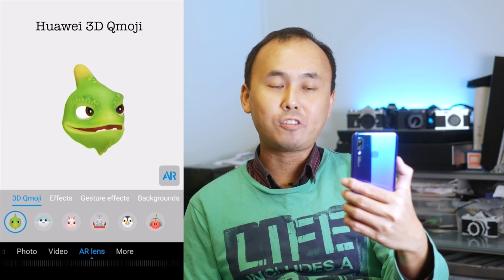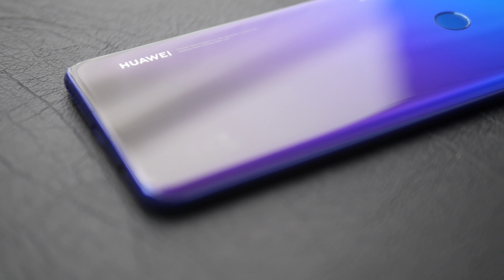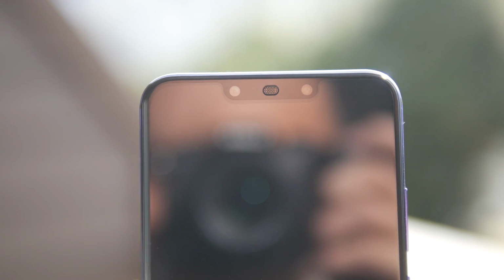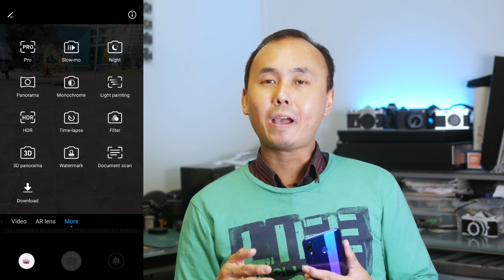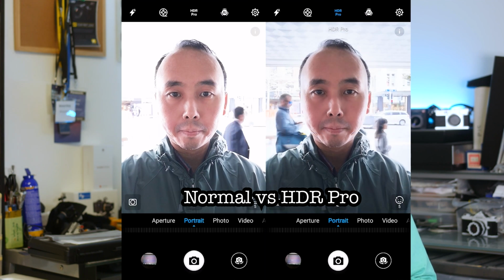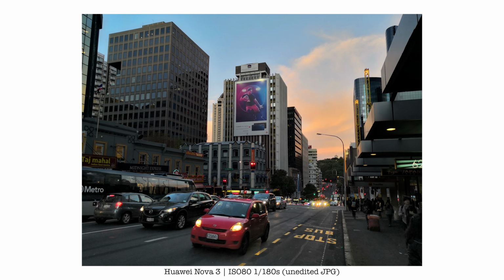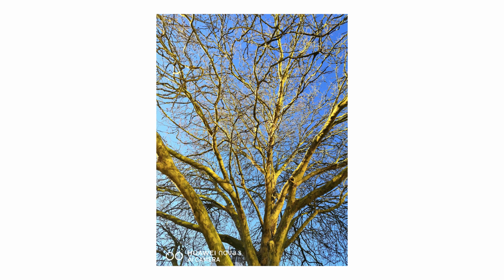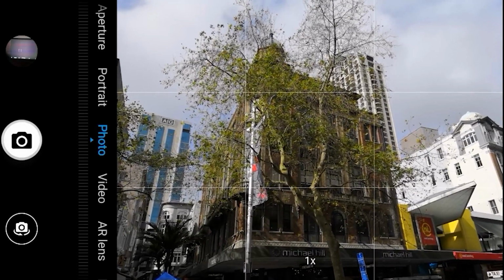Huawei Nova 3 - Quick Hands On Review + Unedited Sample Photos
Huawei has just announced two new smartphones, Huawei Nova 3 and Huawei Nova 3i. They are both midrange smartphone and apart from the processor and the rear cameras, the specs of these phones are very similar.
I’m working on a full review at the moment but thought I can do a quick view to share with you my first impression of the phone and it's cameras after using it for a few days. At the end of the video, I’m also sharing with you some of my unedited photos shot on the Nova 3.

Music
Special Thanks to LYL Music for the Intro music

Symple by Glass Boy